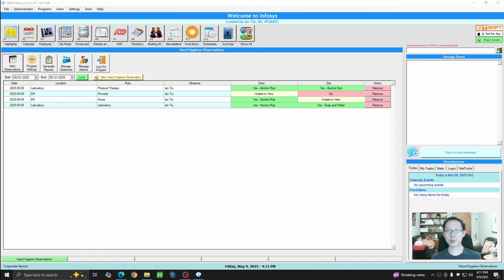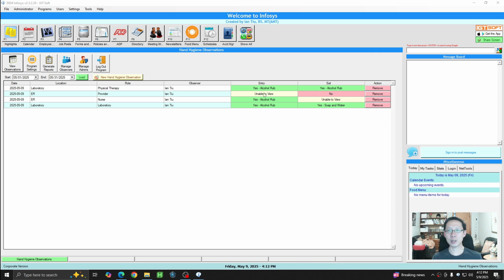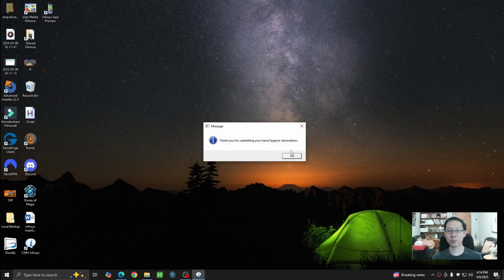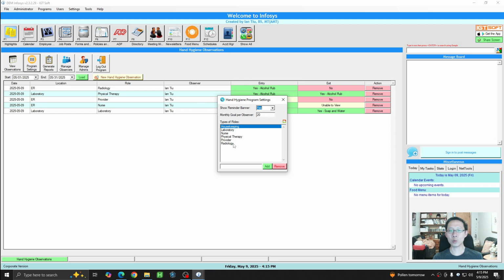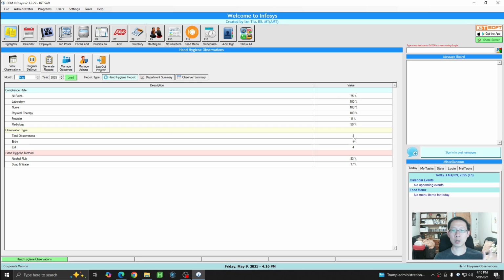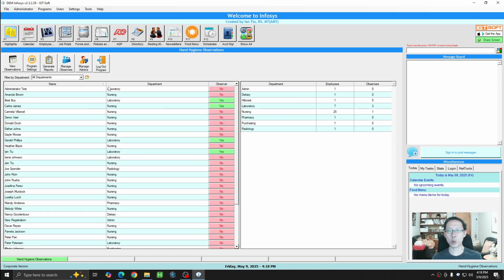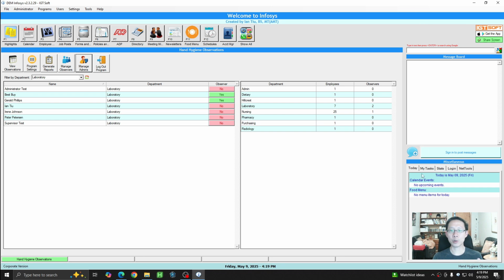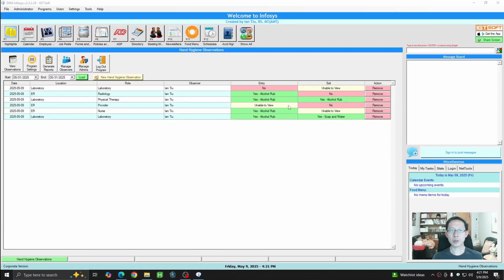Infosys Tutorial: Hand Hygiene Observations Subprogram with App Extension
The Hand Hygiene Observations subprogram is an infection prevention tool for gathering hand hygiene observations, generating reports and summaries and managing "secret" observers in your team.